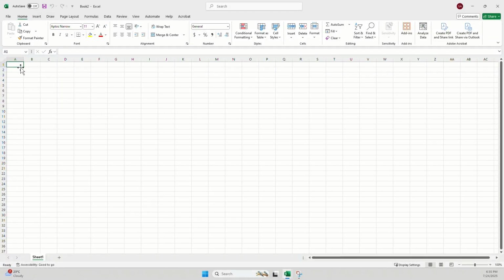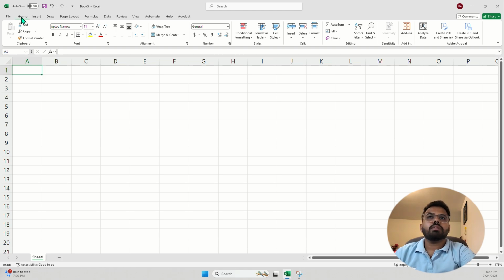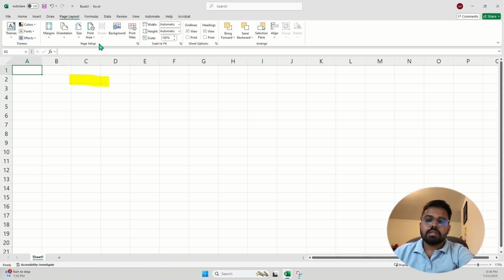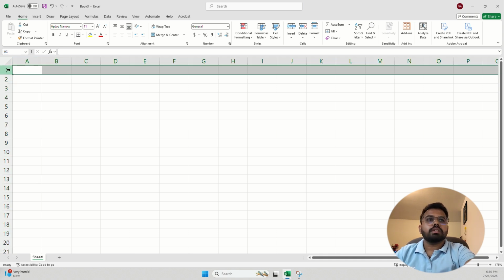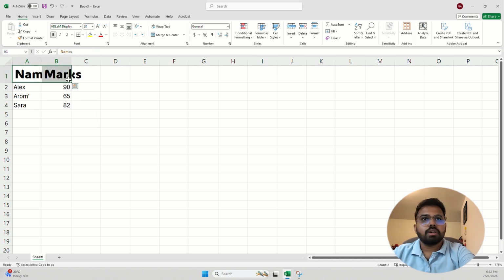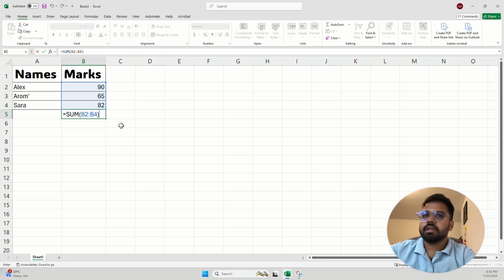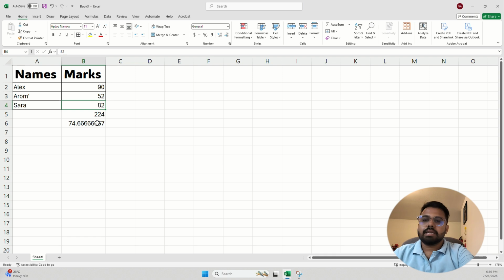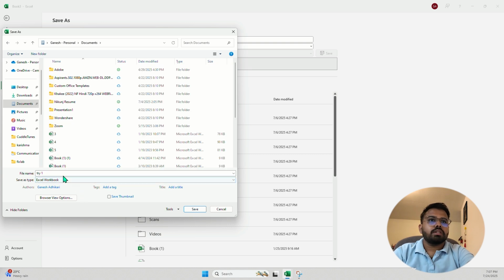Excel Basics for Beginners 2025 | Episode 1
Learn Excel Basics for Beginners in this step-by-step tutorial for 2025! 🚀
In just a few minutes, you’ll discover how to create tables, format data, use basic formulas like SUM and AVERAGE, sort and filter your information, and even save or export your work as PDF.

Whether you’re completely new to Excel or just brushing up on your skills, this guide will help you get started quickly and confidently. Perfect for students, professionals, and anyone looking to boost their spreadsheet skills.

What You’ll Learn:
✅ What Excel is and how it works
✅ How to create and format tables
✅ Basic formulas for calculations
✅ Sorting and filtering data
✅ Saving, printing, and exporting sheets
✅ Bonus: Using templates to save time

📌 More from Fix Lab 18:
Check out my shorts for 10-second Excel tips that save time.